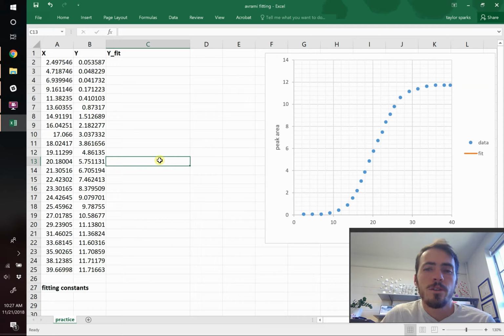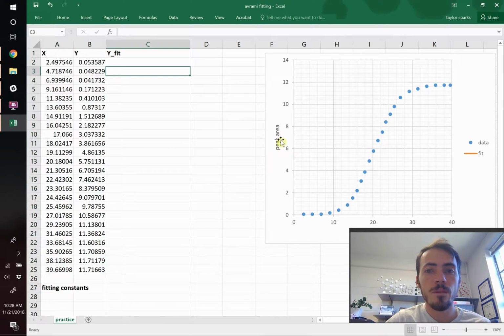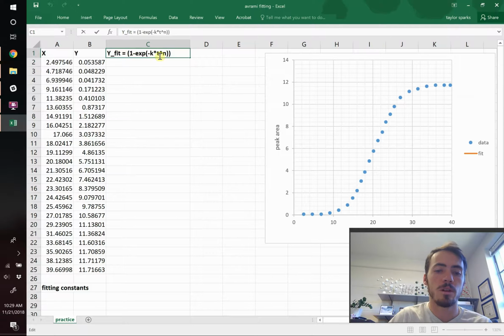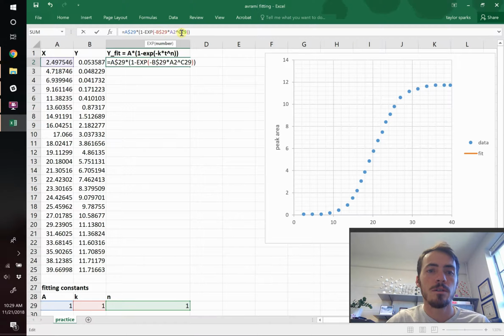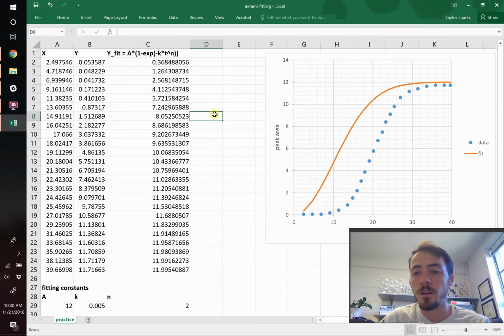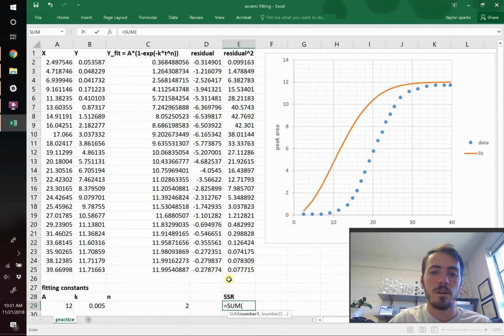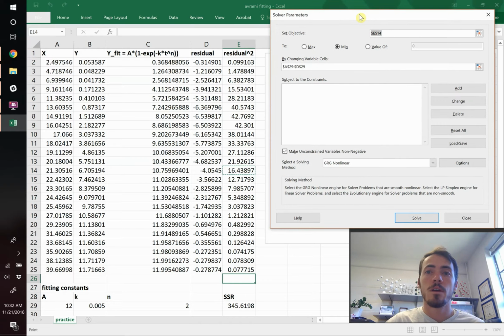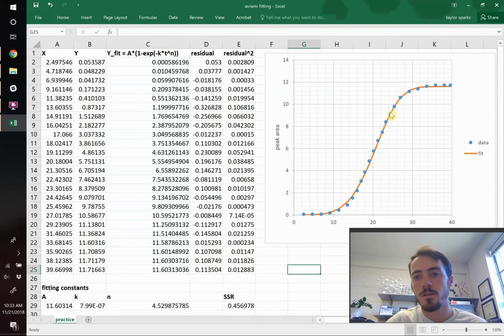How to fit non-linear equations in excel using solver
Tutorial of how to fit non-linear curves in excel using solver. This tool lets you fit custom equations to your data. For example in this example we fit data to a modified version of the Avrami equation.

Thanks to Ozkar and Finke for their data and if you want to learn how to grab data from papers using WebPlotDigitizer, check out my video tutorial.